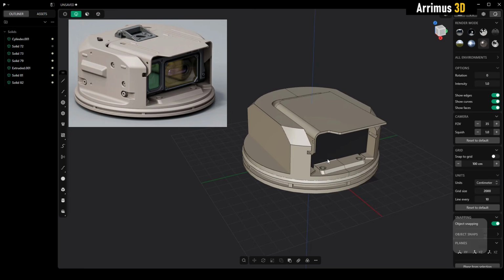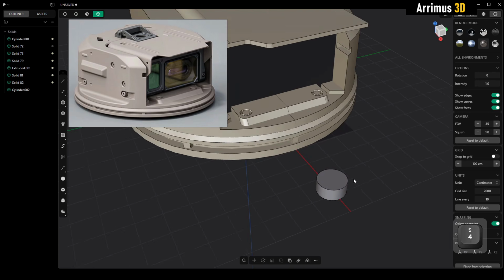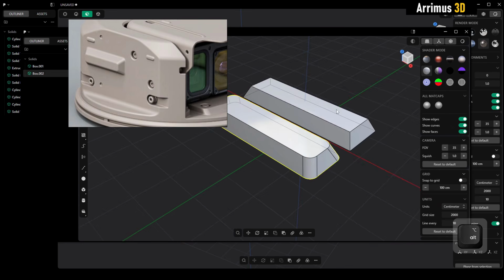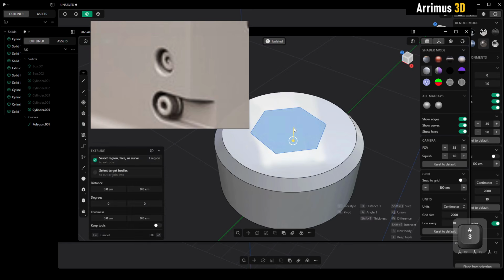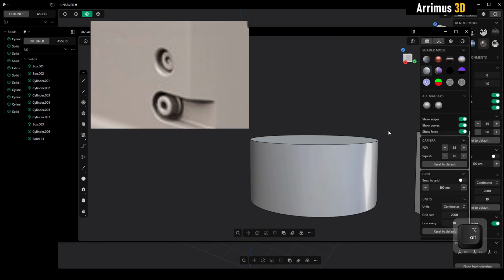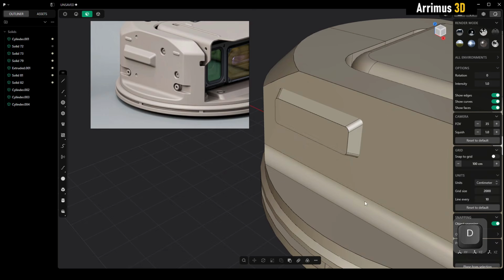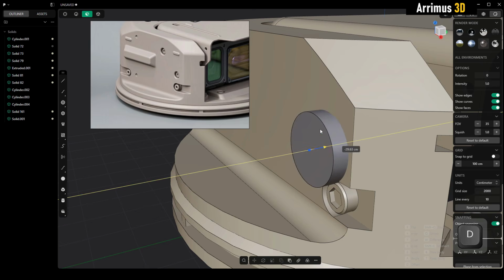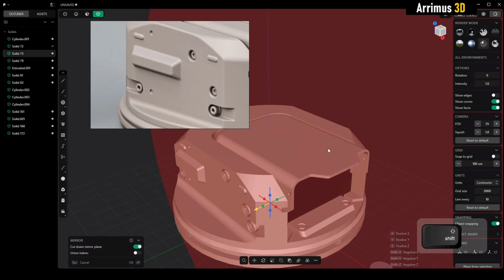Detailing in Plasticity Is Too Easy! -- Plasticity Part 8